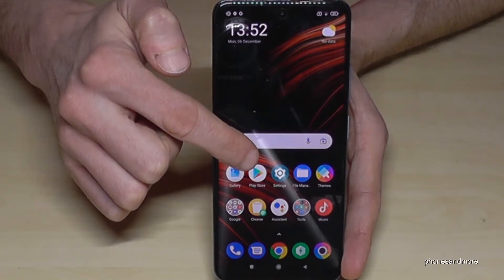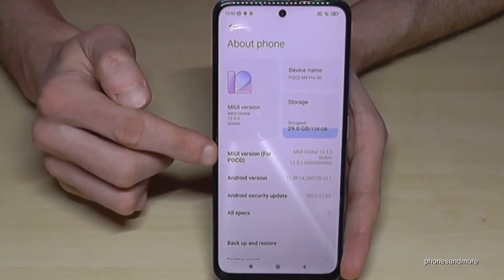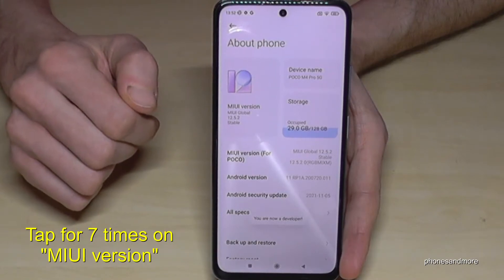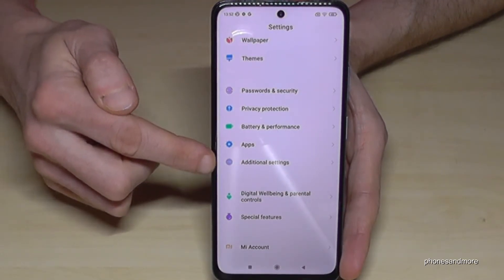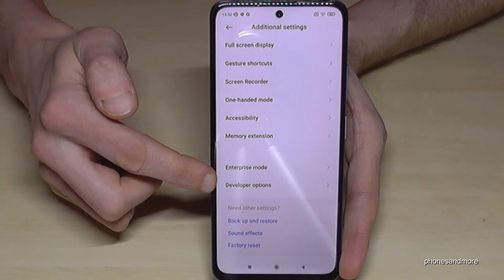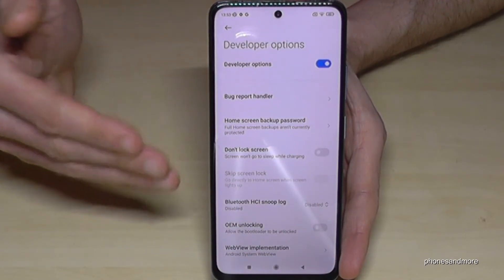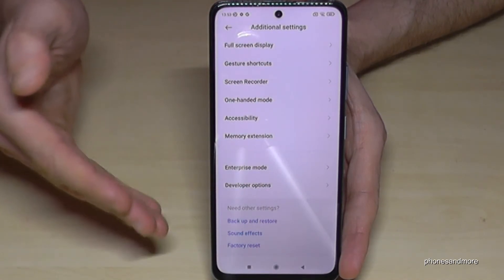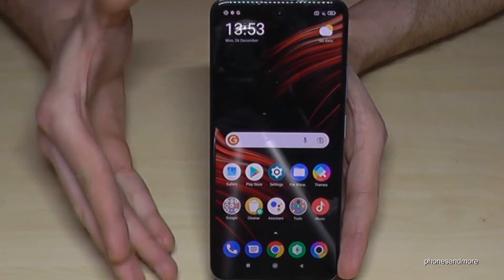Xiaomi Poco Phones: How to enable the Developer Options? (for USB-Debugging etc.)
With this video, I want to show you, how you can enable the Developer options at Xiaomi PocoPhones. You would need it for enabling the USB-Debugging and Stay-Awake-Mode to transfer data.

This works for:
Poco X4 (Pro), Poco X3 (Pro), ...
Poco F3, Poco F2, Poco F1
Poco M4 (Pro), Poco M3 (Pro), Poco M2 (Pro)

I have used the Poco M4 Pro 5G (MIUI 12.5) for this video.

Instructionss: Settings -then- About Phone -then- MIUI version number (tap it for 7 times)